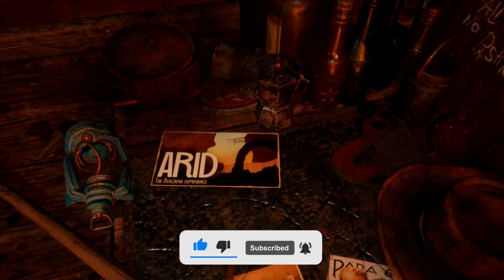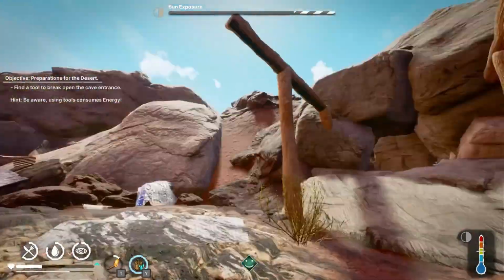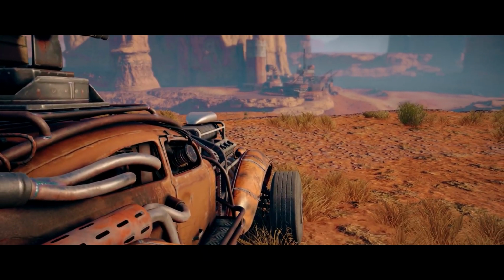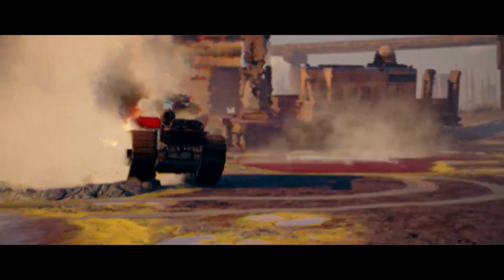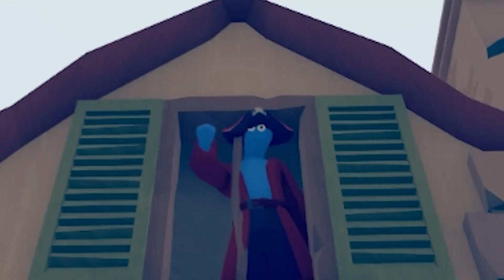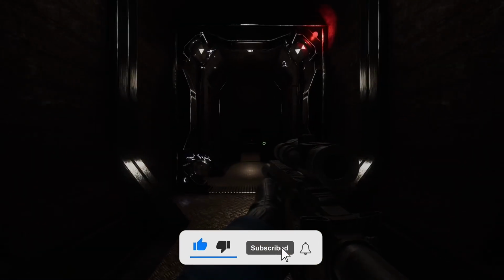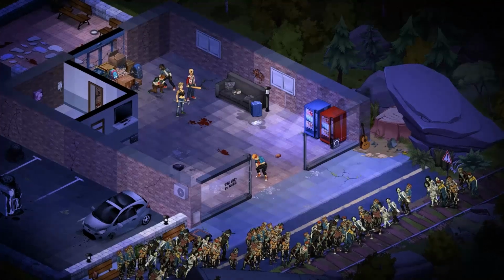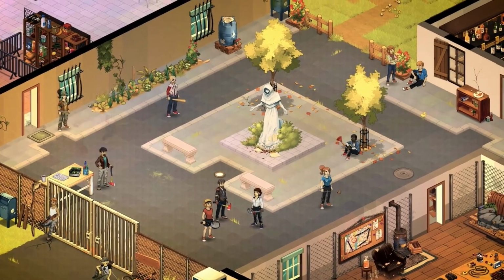Top 25 BEST Free Survival Games on PC in 2026 (Steam)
In this video, we show the Top 25 BEST Free Survival Games on PC in 2026. These incredible free survival games on steam, prove you don't need to spend a fortune to enjoy top-quality gaming. These games can compete with even the most expensive titles out there. From intense survival crafting games to thrilling multiplayer survival experiences, we've got something for everyone.

We'll cover the top best free survival games to play in 2026, including the best free survival games on PC and the best-rated free survival games on Steam. Whether you're looking for free open-world survival games or the best free-to-play games on Steam, this list has it all. Dive into the best free survival games of 2026 and find out which free PC games you should be playing right now. Perfect for playing with friends, these free survival games offer endless hours of fun without costing a dime.

If you enjoyed, or found the video useful. A like is much appreciated as it helps the channel a ton, appreciate it.

00:00 Intro
00:12 1 Deathly Stillness
00:39 2 Arid
1:09 3 Darwin Project
1:41 4 Will to Live Online
2:13 5 Muck
2:41 6 Stay Out
3:12 7 Crossout
3:40 8 Zombie Carnage 2
4:06 9 Unturned
4:34 10 Nomad
5:02 11 Xera Survival
5:30 12 Dead Frontier 2
6:00 13 Fallen Earth Classic
6:32 14 Totally Accurate Battlegrounds
6:54 15 Deceit
7:26 16 SCP: Secret Laboratory
7:57 17 Beached
8:28 18 Dead Maze
9:01 19 Yet Another Zombie Defense
9:28 20 Walking Zombie 2
9:55 21 No More Room In Hell
10:21 22 Infestation: The New Z
10:52 23 SAS: Zombie Assault 4
11:18 24 Codename CURE
11:48 25 Zombie Panic! Source
12:20 More Games HERE!

Music powered by BreakingCopyright:    • 🔥 Epic Battle Music (No Copyright) "D...

Buy cheap games DIRECTLY from the publisher on Green Man Gaming (4.7/5 rating on Trustpilot) using the following